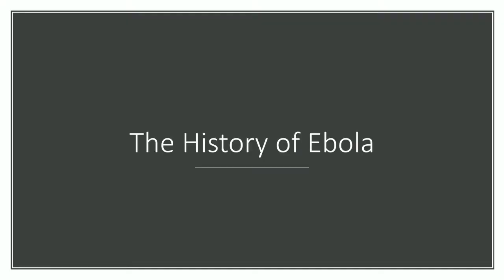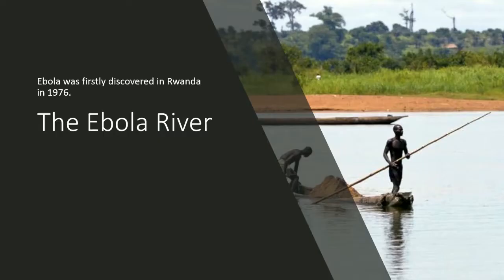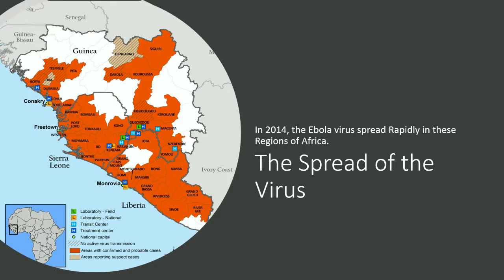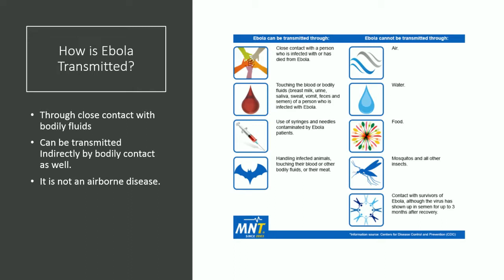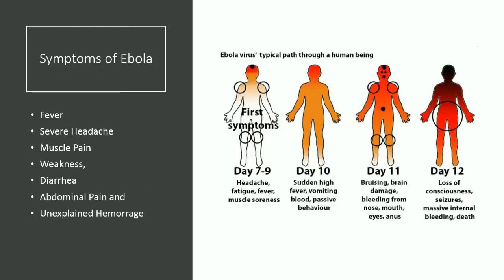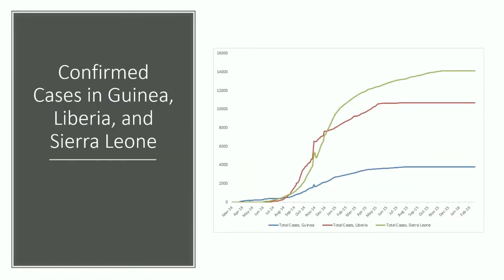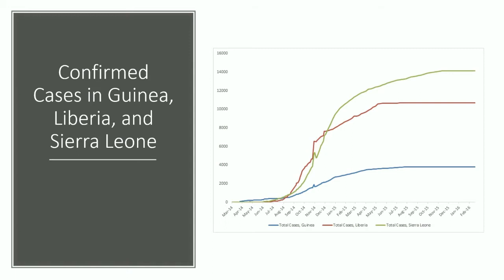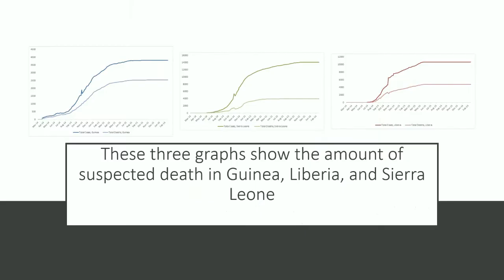The Ebola Virus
The effect of this deadly disease